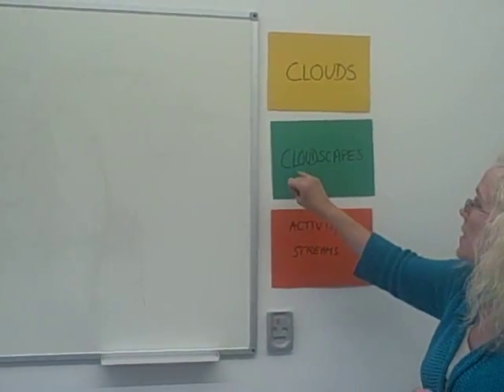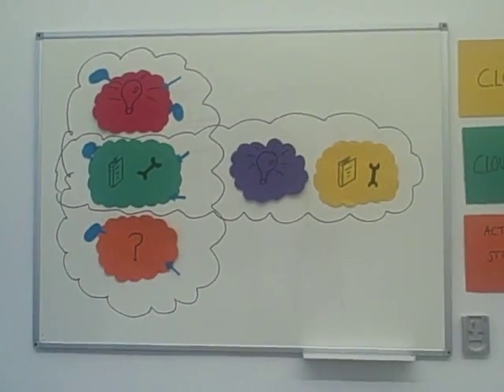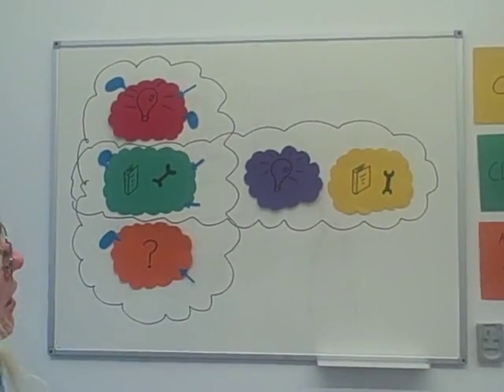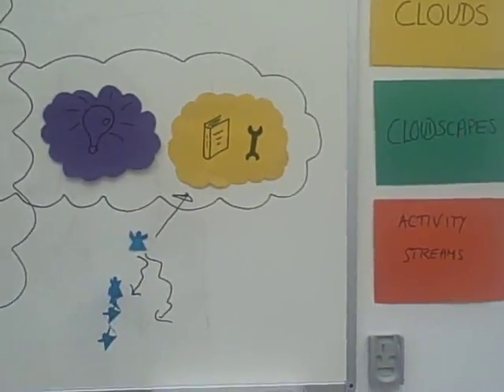Conole 6 oct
Interview with Grainne Conole, 6th October 2009. An introduction to cloudworks